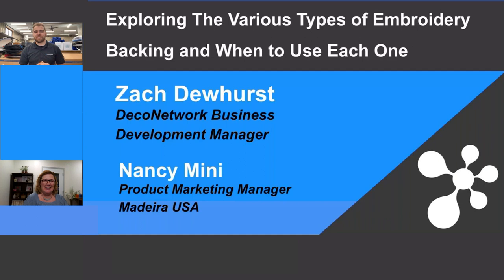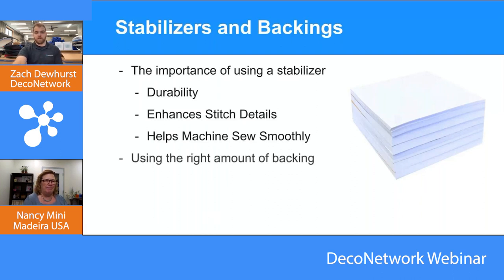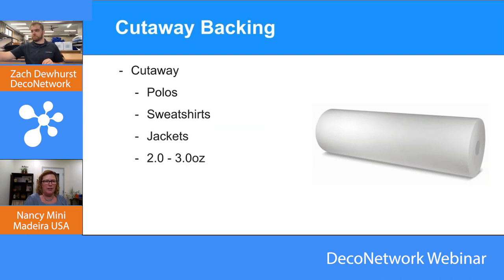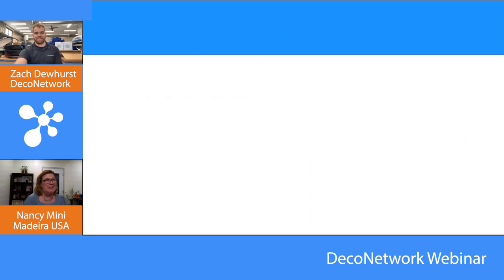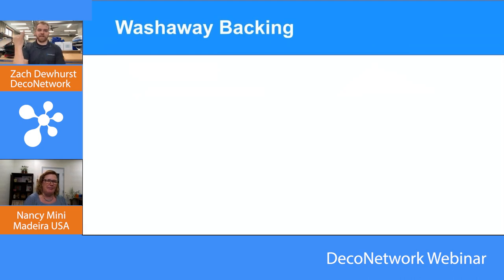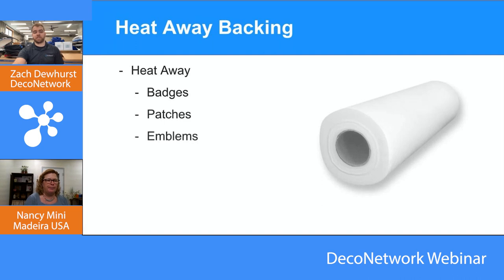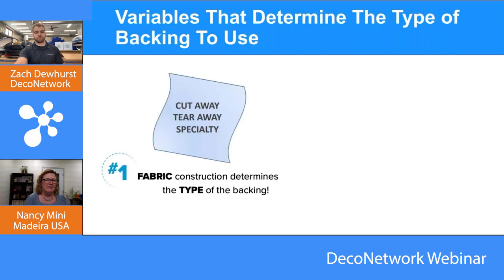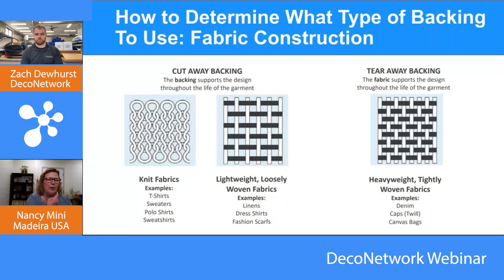Exploring The Various Types of Embroidery Backing with Madeira - DecoNetwork Webinar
Calling all embroidery enthusiasts! Join us for an enlightening webinar hosted by Zach Dewhurst of DecoNetwork, and featuring special guest Nancy Mini of Madeira!

🔍 Webinar Highlights:

Embark on the Basics: Let Zach and Nancy guide you through the fundamental principles of embroidery backing, unraveling the secrets behind its crucial role in achieving flawless embroidery outcomes.

Dive into Diversity: Explore an in-depth examination of various embroidery backing types, from cut-away to tear-away and beyond. Nancy will share her wealth of expertise, helping you decode which backing suits your projects best.

Strategic Backing Choices: Gain insights and strategic tips from the industry's best as Zach and Nancy walk you through the art of choosing the right backing for the right project. Enhance your embroidery finesse with their combined knowledge.

Live Q&A Session: Got burning questions about embroidery backing? Get ready for an interactive Q&A session where Zach and Nancy will address your queries live, offering personalized advice and expert tips.

🌟 Why You Can't Miss It:
Whether you're a hobbyist, entrepreneur, or industry professional, this webinar is your golden ticket to mastering the nuances of embroidery backing. Elevate your craft and create stunning embroidery with confidence, armed with the insights shared by these two industry powerhouses.